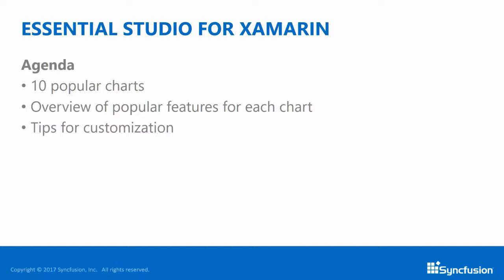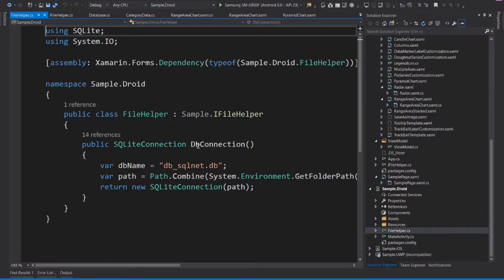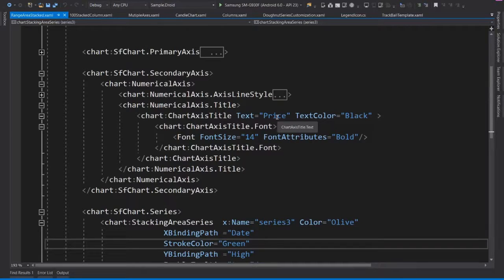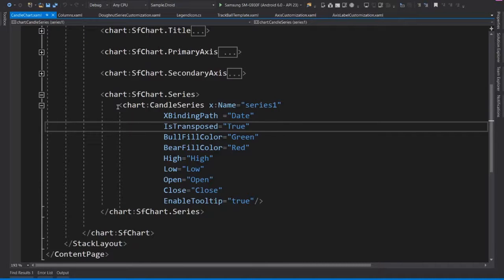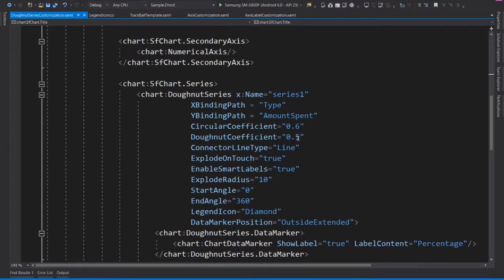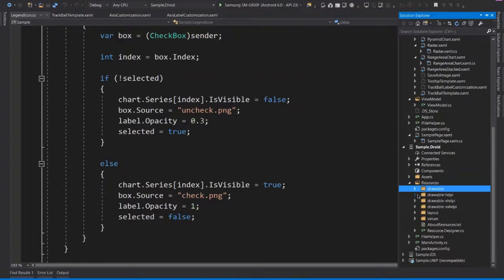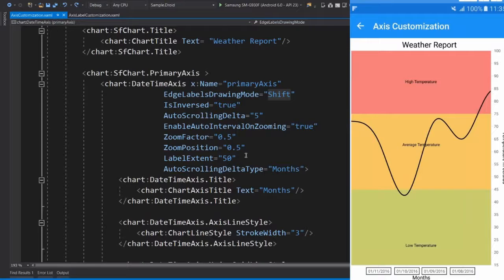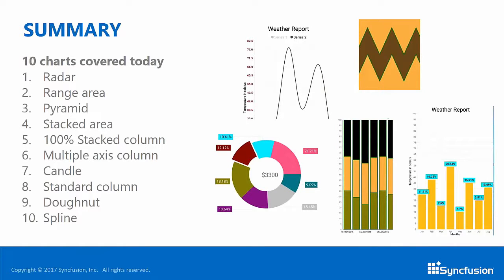Fall Madly in Love with 10 Xamarin Charts! [Webinar]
Take a look at 10 of the most popular charts in Syncfusion Essential Studio for Xamarin and watch as Product Manager Chad Church walks through some code examples demonstrating how to customize each chart.